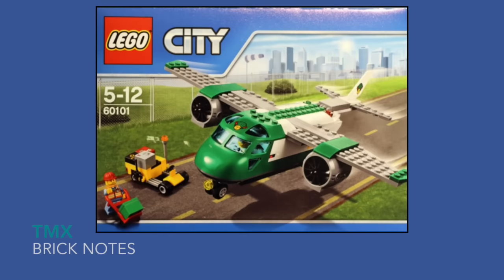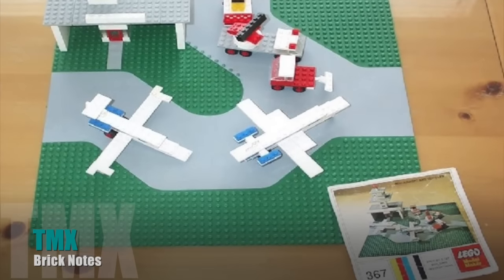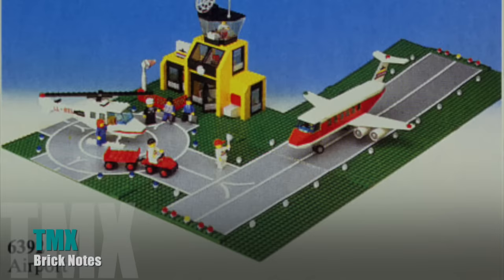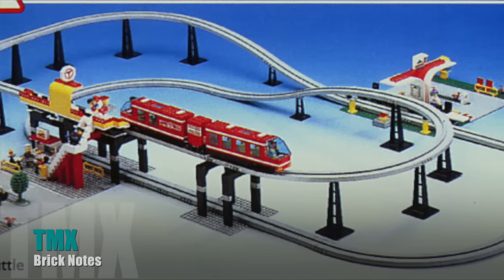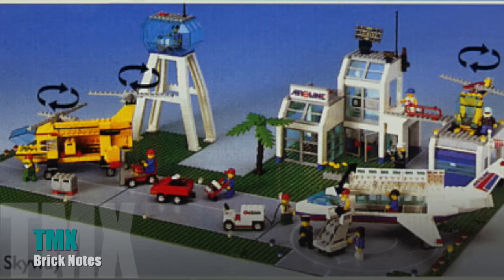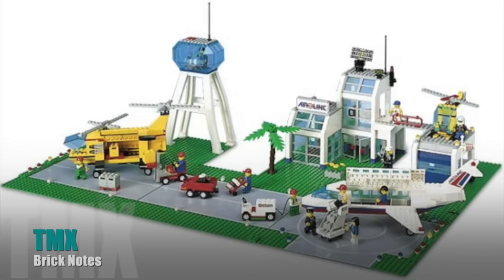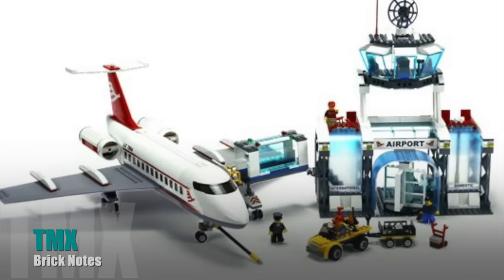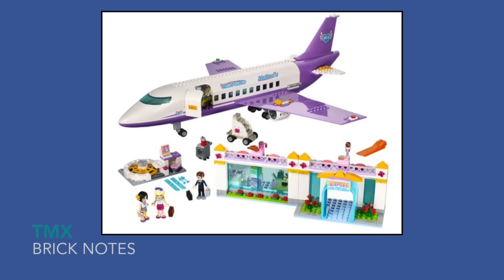TMX VLOG #60: LEGO Airports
Thanks!
Martin